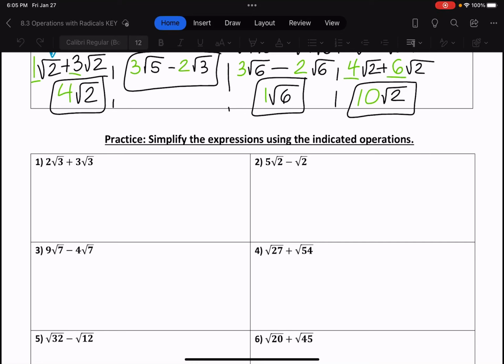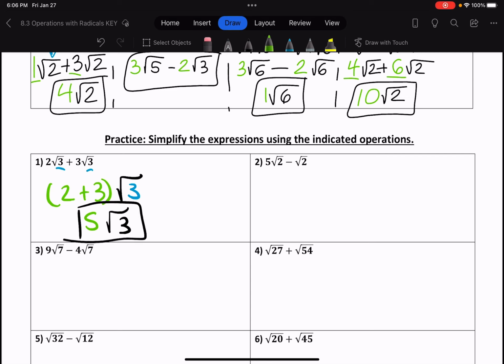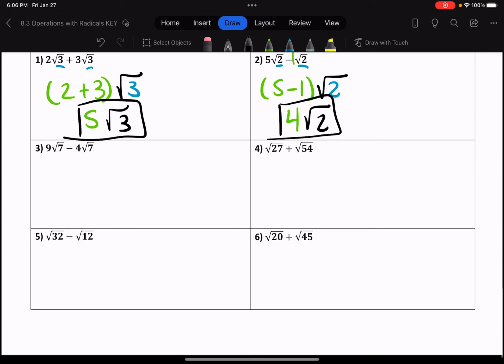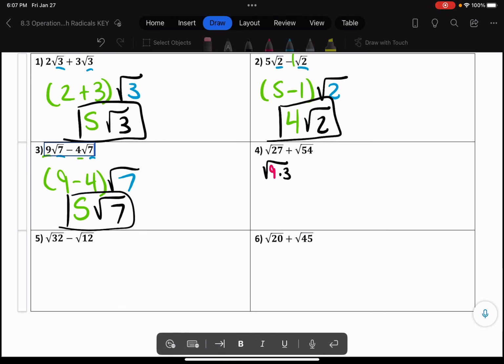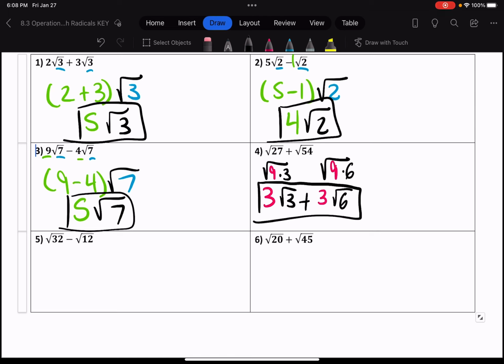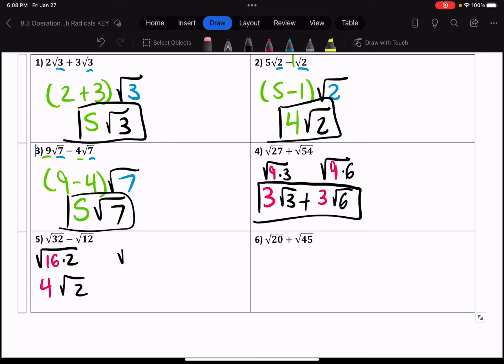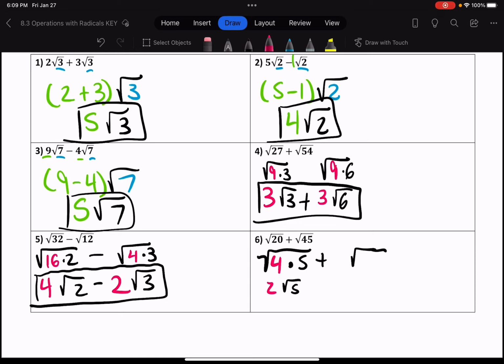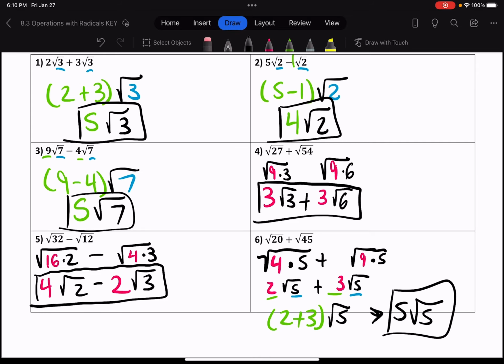8.3 (part 2) Adding and Subtracting Radical Expressions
Step by step walkthrough of the 8.3 Adding and Subtracting Radicals practice problems